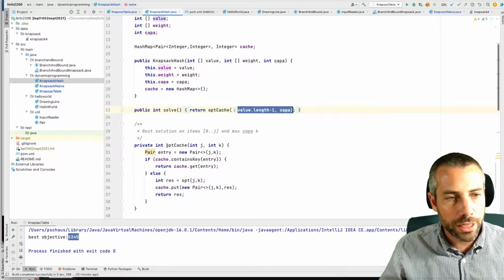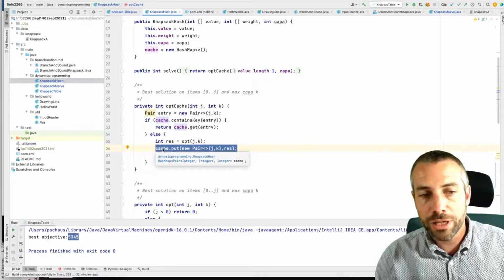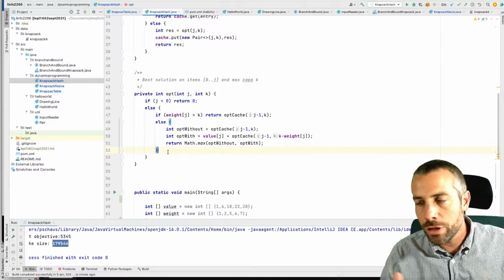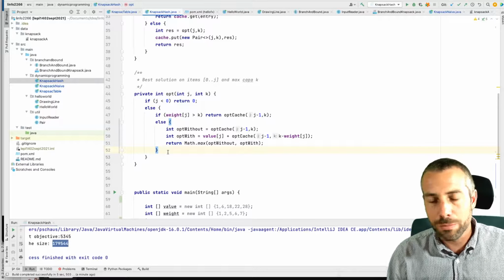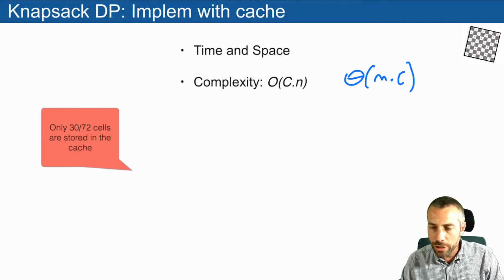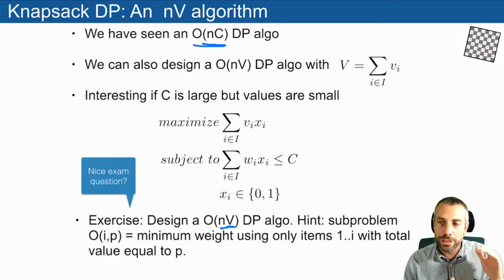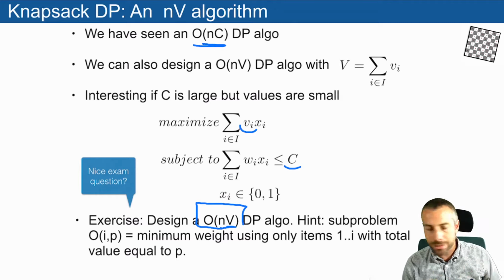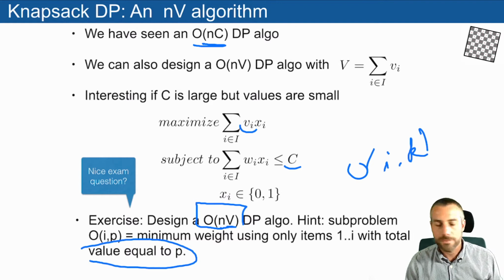lecture1d dp knapsack hash implem